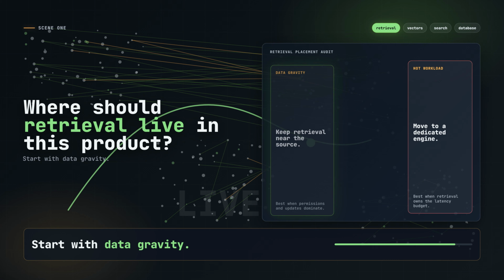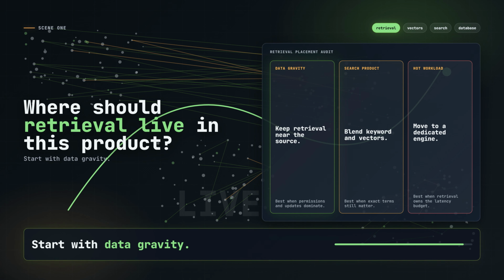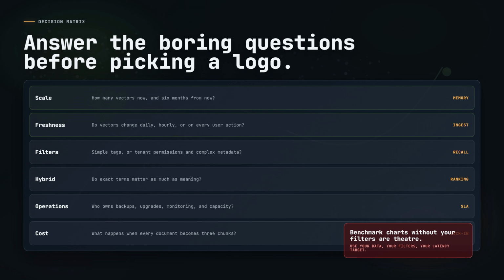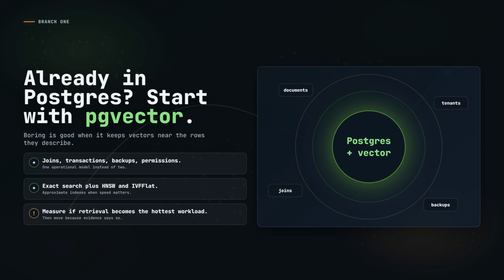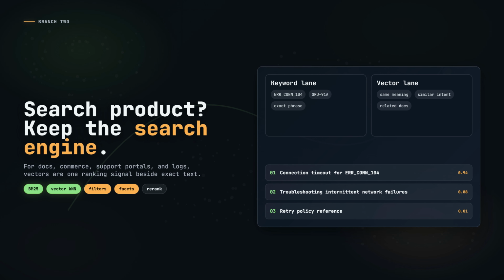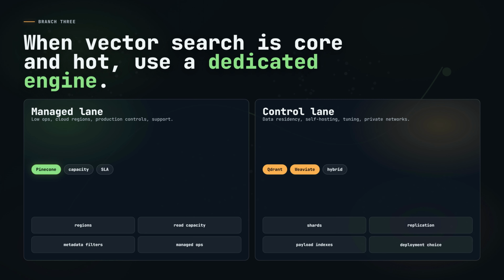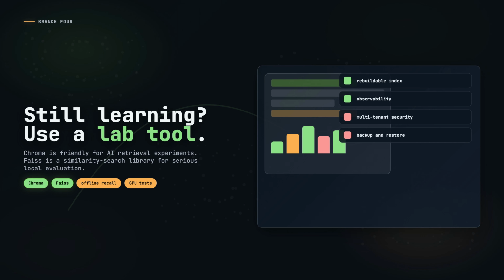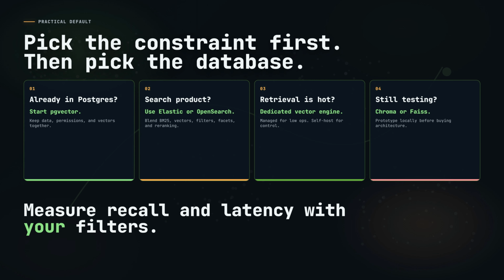Which Vector Database Should You Use?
Choosing a vector database is not really about picking the “best” logo.

The better question is:

Where should retrieval live in your product?

In this AI Concepts explainer, we look at how to choose between pgvector, Pinecone, Qdrant, Weaviate, Elasticsearch/OpenSearch, Chroma, and Faiss — not by hype, but by architecture constraints.

The wrong choice can create sync pain, missed keyword matches, overloaded databases, unnecessary infrastructure, or a prototype that accidentally becomes production architecture.

The practical rule:

Pick the constraint first.
Then pick the database.

In this video, we cover:

When pgvector is the best default
When Elasticsearch or OpenSearch makes more sense
When a dedicated vector database earns its keep
When Pinecone, Qdrant, or Weaviate fit
Why Chroma and Faiss are great for prototyping and evaluation
Why “best vector database” is usually the wrong question
How data gravity, filters, scale, freshness, operations, and cost should drive the decision

If your app data already lives in Postgres, pgvector may be the boring but correct starting point.

If your product is search-first, vector search is probably one ranking signal inside a bigger search system.

If vector search is core infrastructure at serious scale, a dedicated vector engine may be the right move.

And if you are still learning, prototype locally before buying architecture.

Chapters

0:00 — The expensive vector DB mistake
0:30 — Start with data gravity
1:05 — Six questions before choosing
1:21 — When pgvector is the right default
2:06 — When search engines make more sense
2:41 — When to use a dedicated vector database
3:21 — Chroma and Faiss for prototypes
3:56 — The practical decision tree